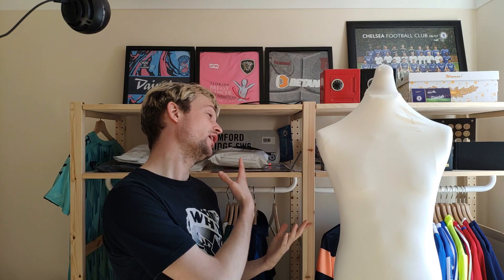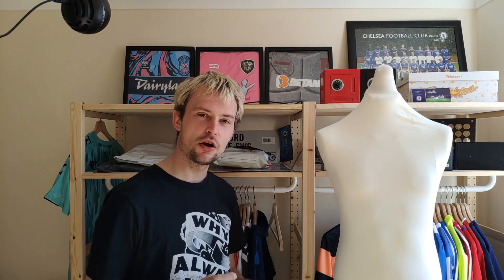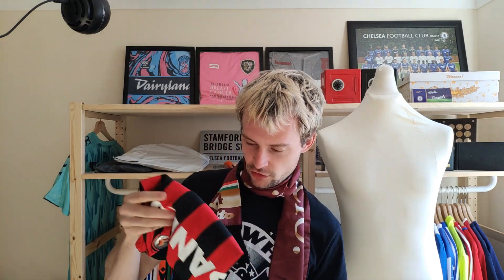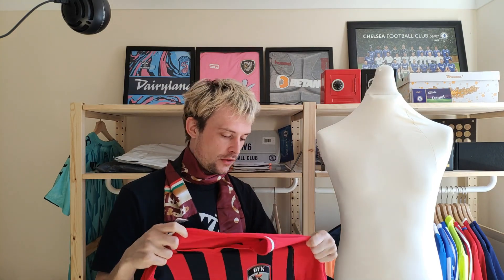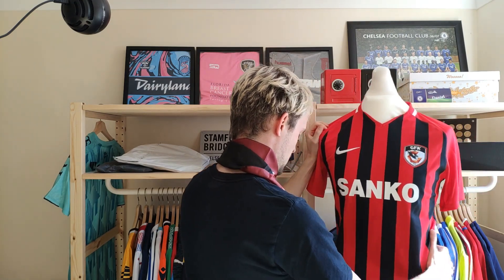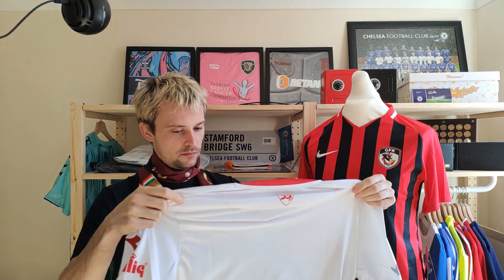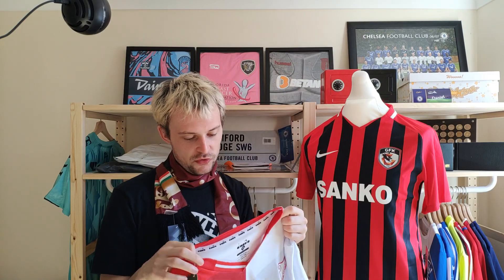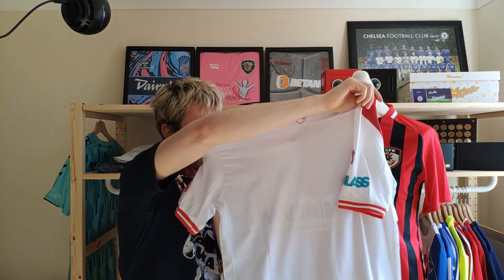Football Shirts 297 & 298 - Plus A BONUS Item!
Football shirts 295 & 296 were collected during my birthday haul.